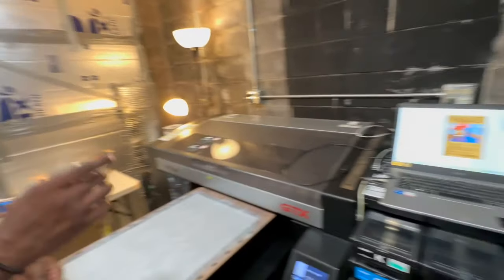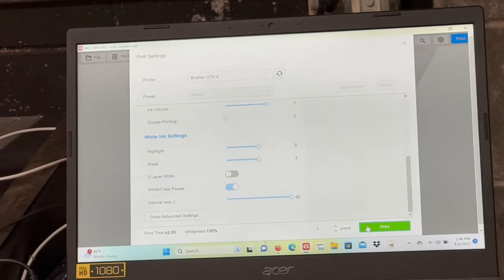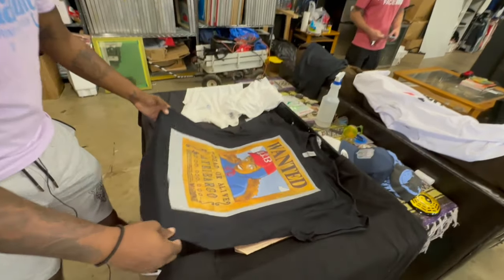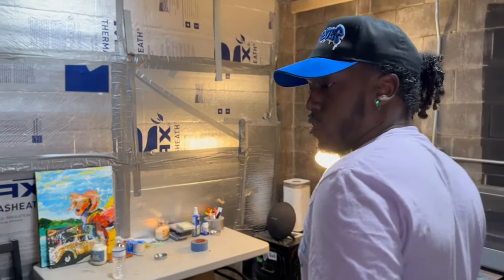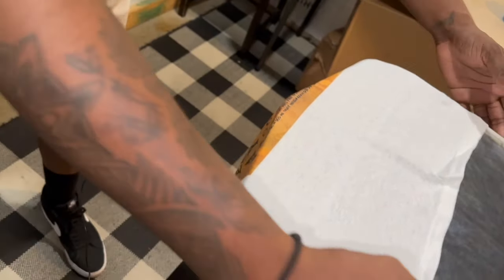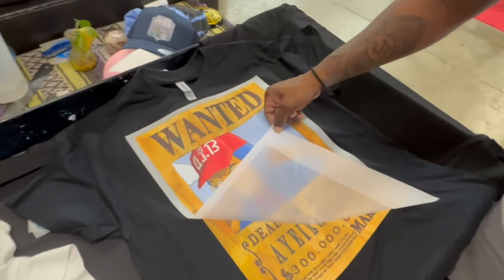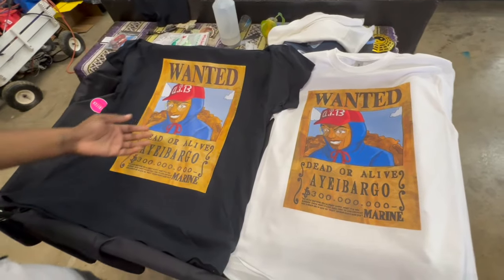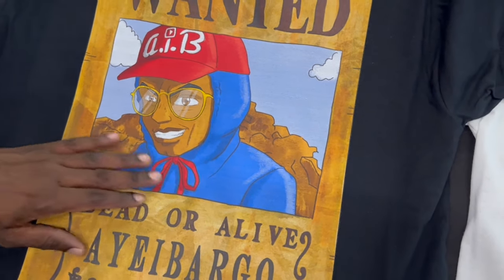DTG vs DTF: Quality, Look, and Feel on a Shirt!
In this epic YouTube video, we dive deep into the world of DTG (Direct-to-Garment) and DTF (Direct-to-Film) printing techniques, focusing on their quality, look, and feel when applied to shirts. Join us as we compare and contrast these two methods, showcasing their unique characteristics and discussing the pros and cons of each. Get ready for a visual feast as we display side-by-side comparisons of DTG and DTF prints on different fabrics, highlighting the intricate details, vibrant colors, and overall appeal. We'll also share our expert insights and recommendations to help you make an informed choice when it comes to choosing the right printing method for your custom shirts. Don't miss out on this captivating exploration of DTG vs DTF quality – it's a shirt lover's dream come true! 🎬👕✨